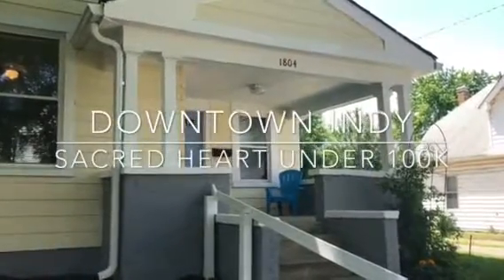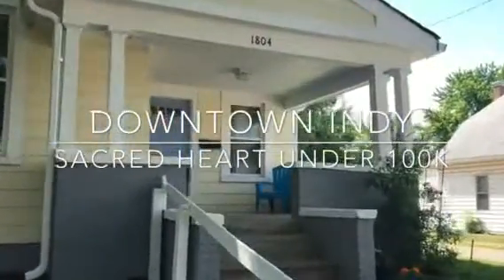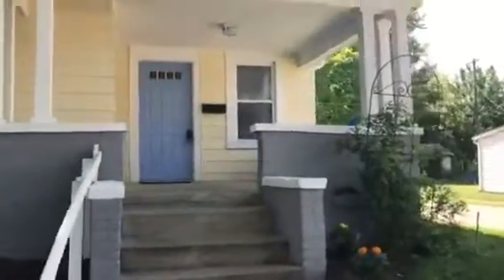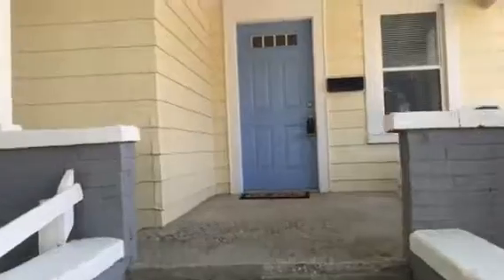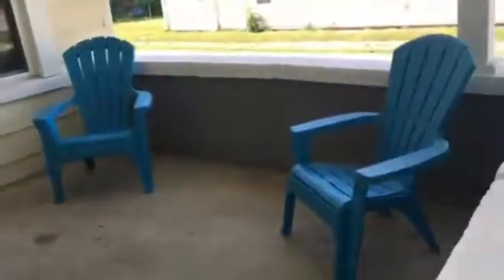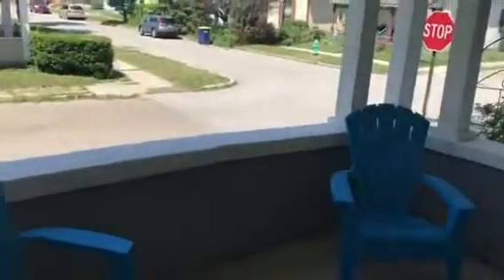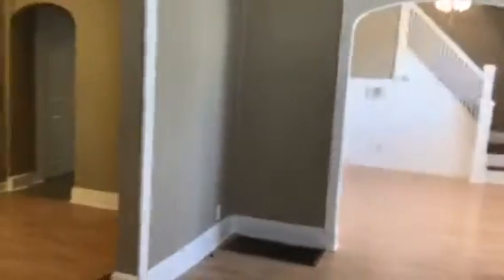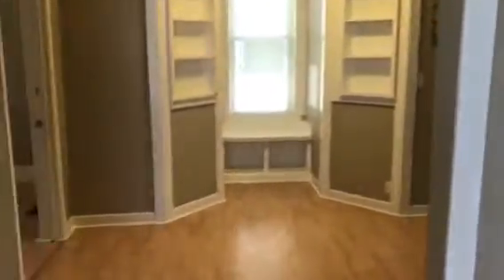Indy Downtown for Under 100k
The Indy Property Source with Keller Williams Realty present This beautiful three bedroom two full bath home nestled in Sacred Heart neighborhood. This is just south of downtown, just west of Bates Hendricks in Fountain Square. At a price of $94,500 this presents an amazing opportunity for new homeowners or even as an Airbnb rental. Well maintained with updates throughout. This is a must see, give us a call at 317–886–8477 or visit us on the web